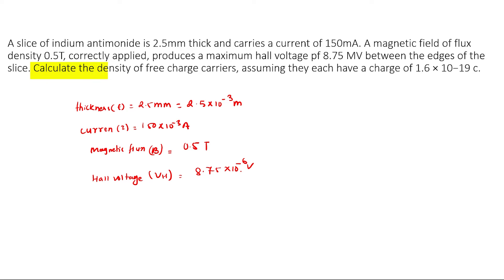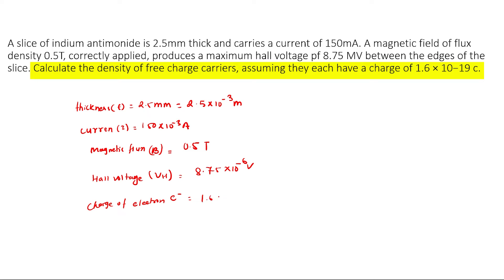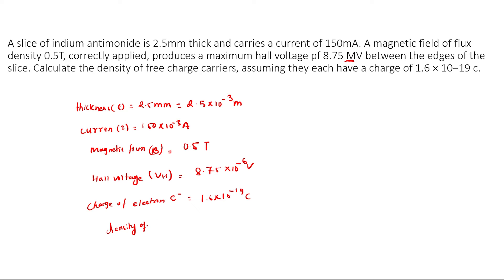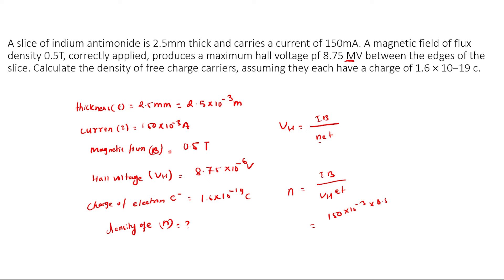A slice of indium antimonide is 2.5mm thick ....II Electricity & Magnetism II Explained in Nepali II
QUESTION TEXT:-
A slice of indium antimonide is 2.5mm thick and carries a current of 150mA. A magnetic field of flux density 0.5T, correctly applied, produces a maximum hall voltage pf 8.75 MV between the edges of the slice. Calculate the density of free charge carriers, assuming they each have a charge of 1.6 × 10〗^(-19)C.
II Numerical problem Explained in Nepali II